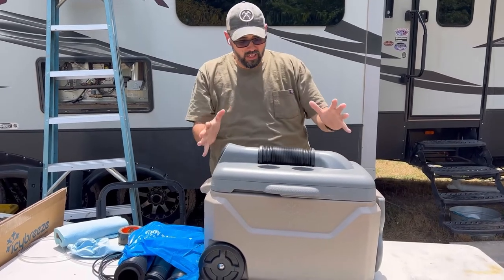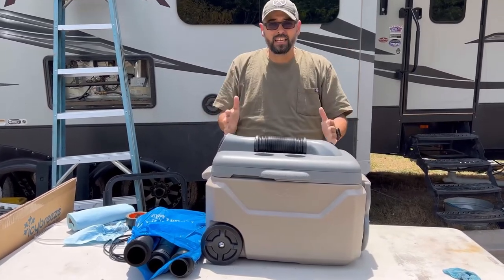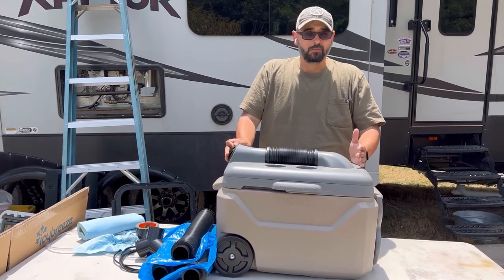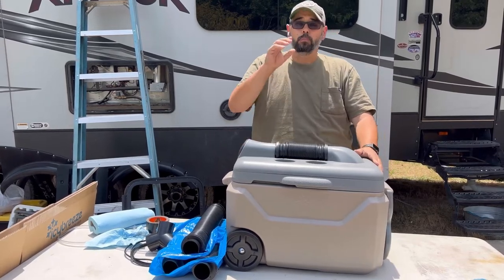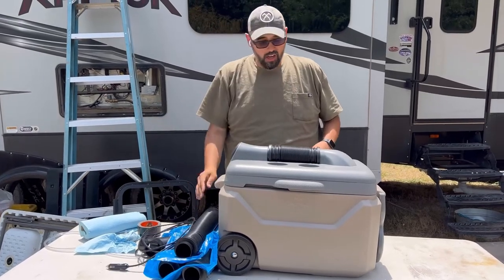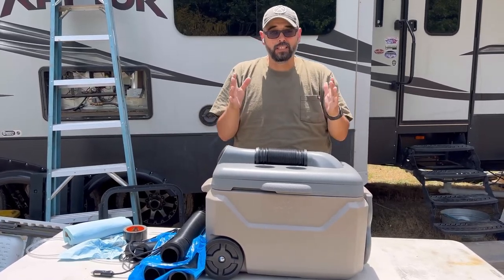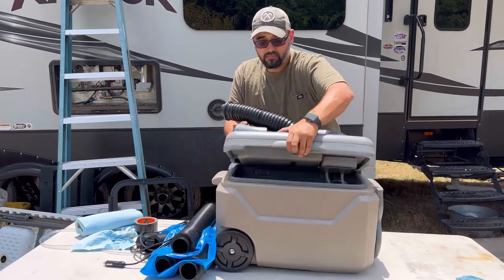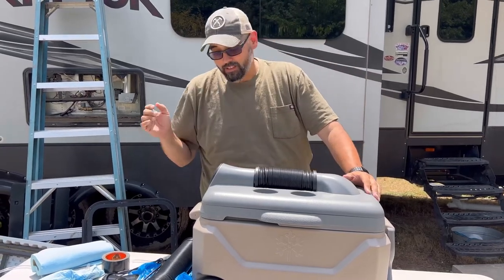Why I'm returning my Icybreeze cooler AC for LMTV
The number one reason I'm returning my Icybreeze cooler and why you should think twice before ordering one.
AC